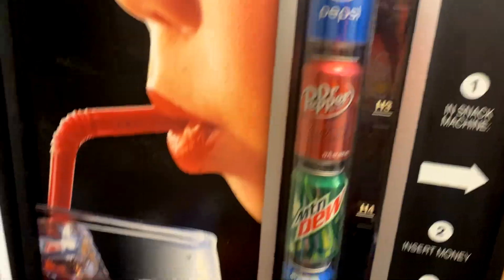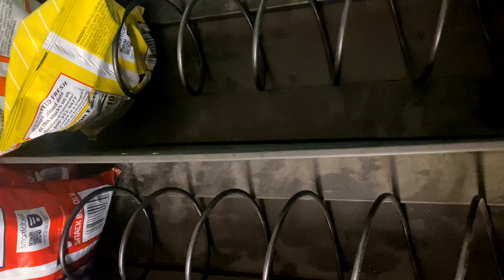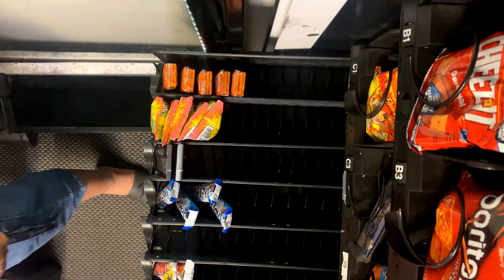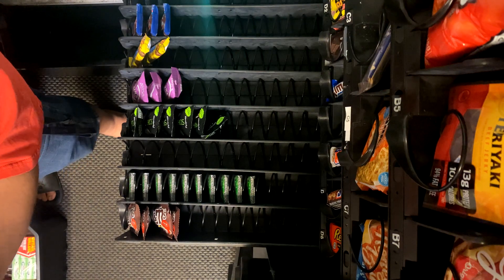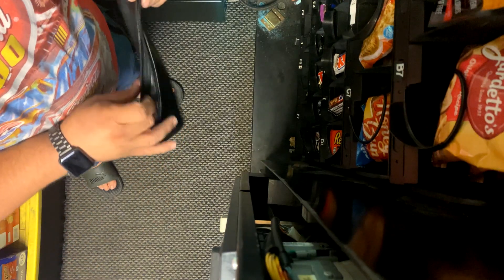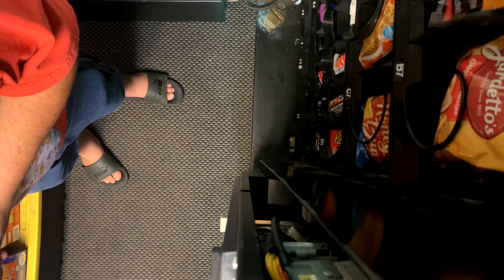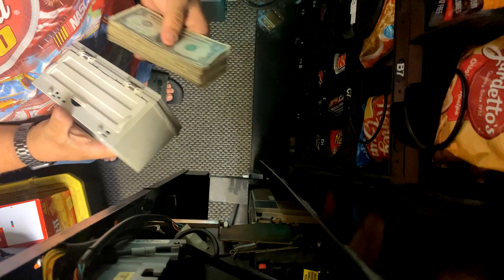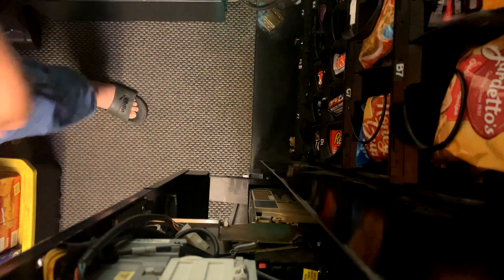2 Week Warehouse Collection